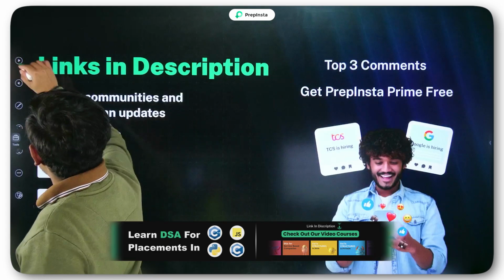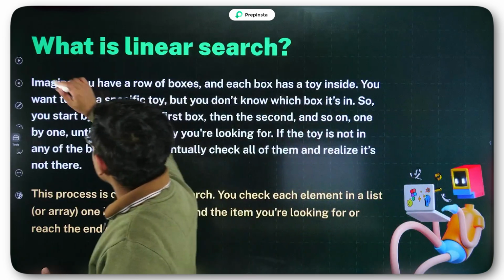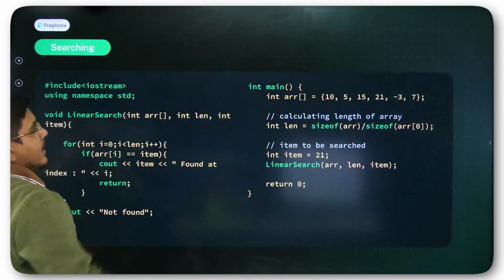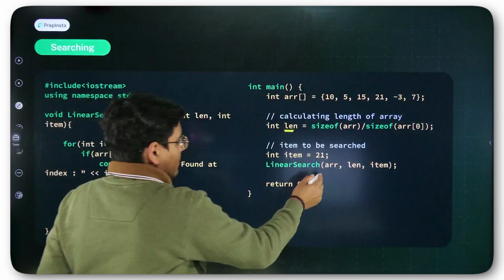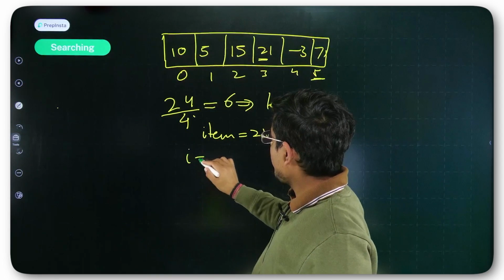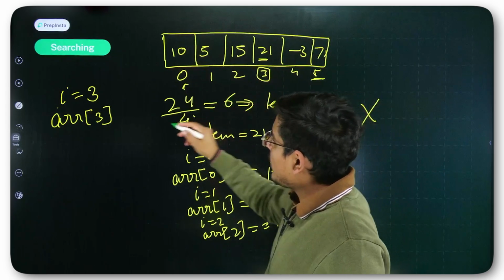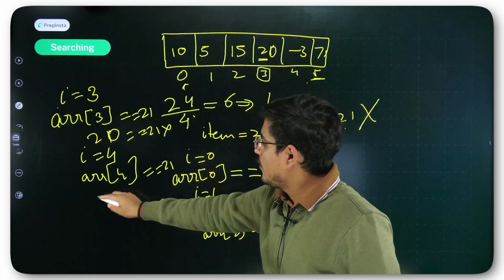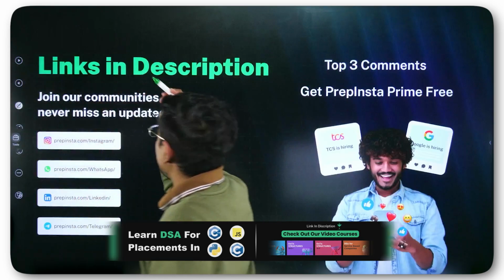Linear Search in Data Structure | Searching in Arrays